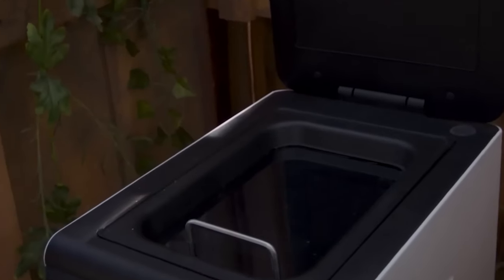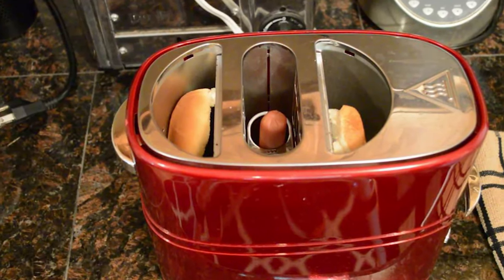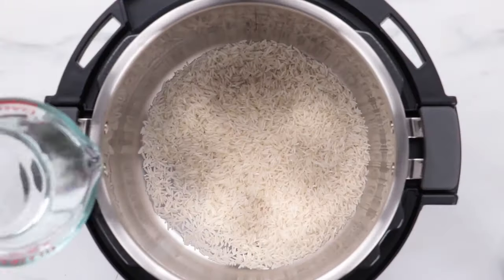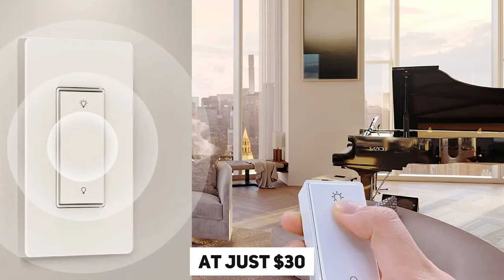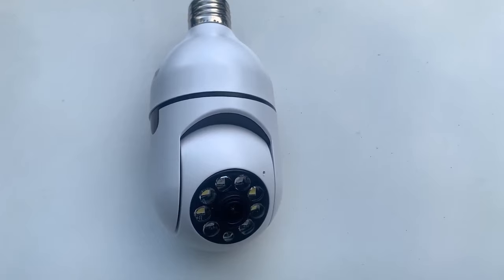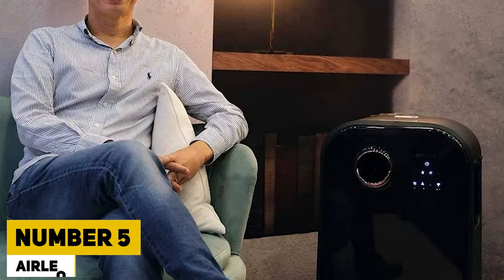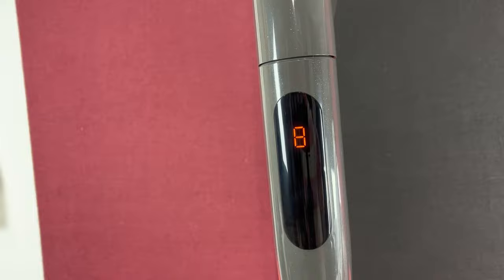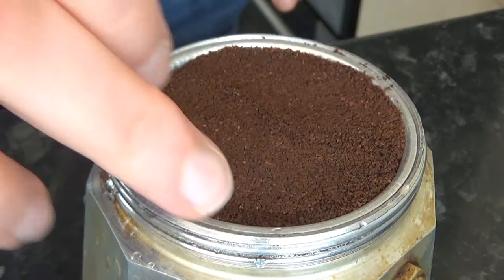20 AMAZING Home Gadgets you can buy on Amazon!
20 AMAZING Home Gadgets you can buy on Amazon!

Looking for some cool gadgets to make your home smarter and more efficient? There are plenty of cool gadgets on Amazon that can make your life easier and more convenient.

0:00 - Intro
0:30 - Battery Powered Tie Racks
0:58 - Divoom Times Gate
1:31 - Nostalgia Hot Dog Toaster
1:58 - Amazon Smart Air Quality Monitor
2:29 - Mifaso Shelf Outlet Extender
2:57 - 10-In-1 Instant Pot Pro
3:21 - Comfier
3:47 - Portable Mini Washing Machine
4:13 - Smart Dimmer Switch
4:39 - Homerunpet Drybo Plus
5:06 - Stovetop Espresso Maker
5:34 - Laview Bulb Security Camera
6:08 - Bluevua
6:39 - Affresh Coffee Machine Cleaner
7:05 - Alfabot X6
7:31 - Airleo
7:59 - Dr. Beetree Magnetic Spice Rack
8:28 - Dreo Predestal Fan
9:06 - Bosma Aegis Lock
9:39 - Sobro Coffee Table